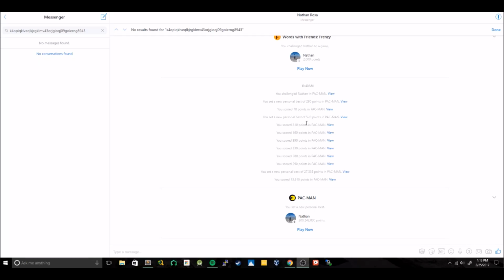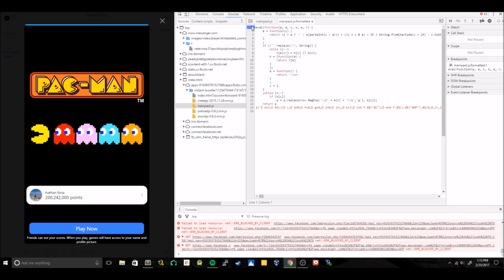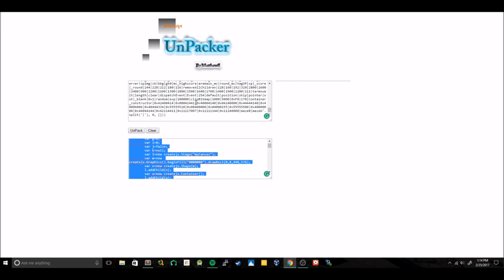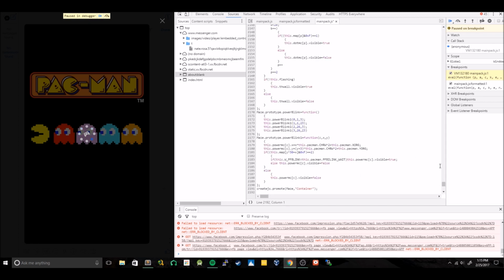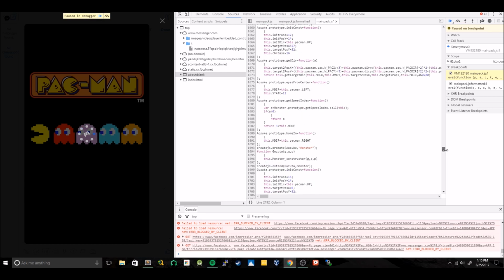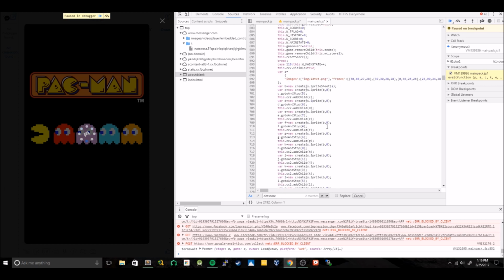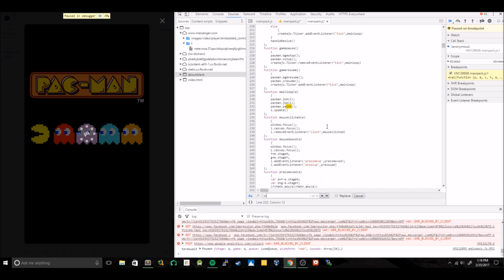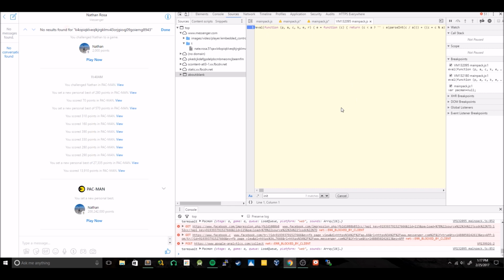Facebook Messenger Hack | Pacman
Taking a look at the JavaScript for Facebook's Pacman game. We will be editing high scores throughout the video. This is a great way to prank your friends and become acquainted with JavaScript.